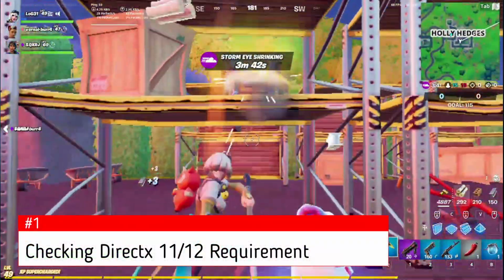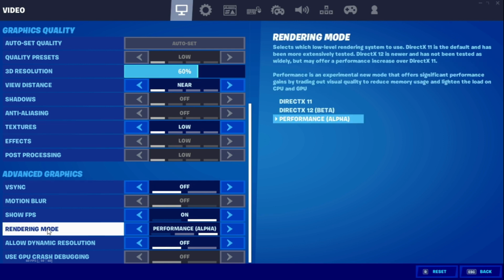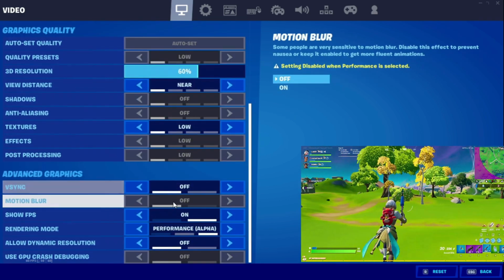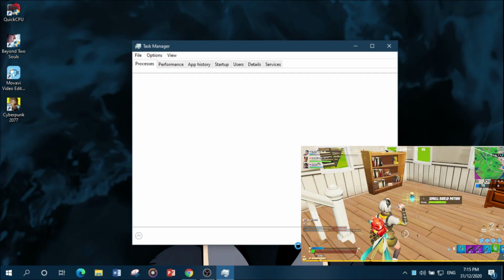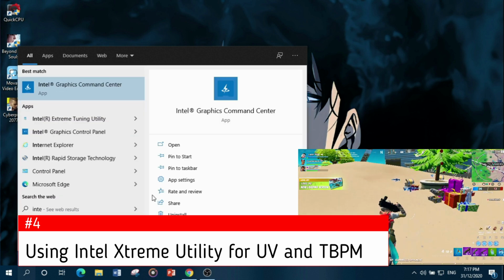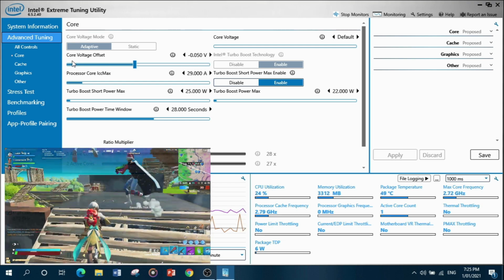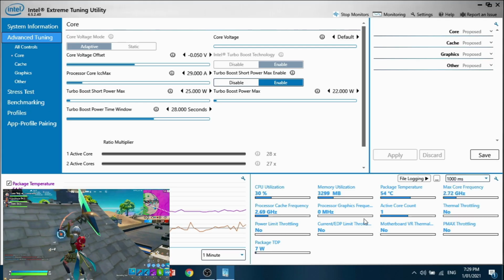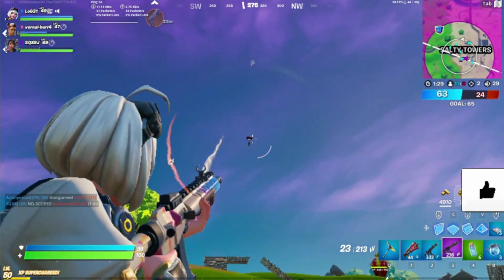ULTIMATE FPS BOOST Guide on Low End Pc/Laptop | Fortnite | Intel HD Systeml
Check Pin Comment for any more update.

Download Intel HD Driver From intel For intel 6th-11th gen cpu

Click here to compare your CPU With My CPU (Which is on left hand side) to Check if you can get more FPS than My CPU

The  items i am using and is tested .
Cheapest 4 GB SO-dim ddr4 2666Mz RAM
Cheapest 8 GB SO-dim ddr4 2400Mz RAM
Toshiba 500gb 7200rpm 2.5" Sata Hd(For laptop)
Toshiba 500gb 7200rpm 2.5" Sata Hd(For PC)
Head phone with mic (Cosmic Byte GS410)
Cooling Pad for Notebook/Laptop
Wd blue M.2 Sata 3 ssd i am using

0:00 Intro
0:35 Checking DirectX Requirement
1:34 Enabling Performance mode in Fortnite
3: 29 Driver Update By Auto update and from Intel Web
5:25 Using Intel Xtreme Utility For Undervolting and To remove power limit throttling
7:38 Using Bitsum Parkcontrol
8:14 Summarizing The Whole Video

My System Spec:-
Ram :- 12GB 2133Hz
CPU:- Intel i5-6200U
Graphics :- Intel HD 520
Hard Drive:- 500 Gb Toshiba @7200rpm
SSD :- 250 GB Wd blue M.2 Sata III
Headset:- Kotion Each GS410(cosmic byte)
Mouse :- Dragon War ELE-G9
Second monitor:- COMPAQ 7500